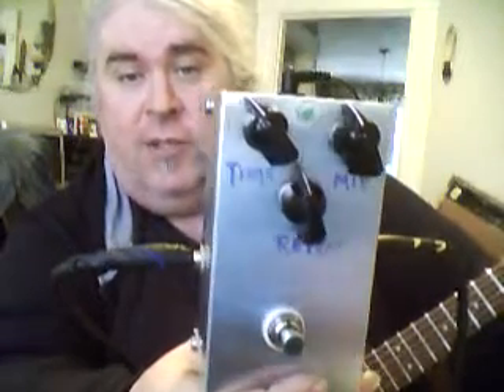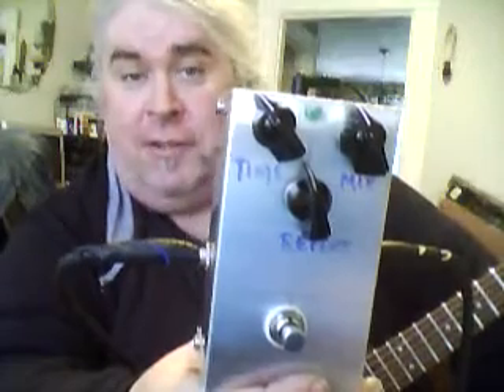SPTWPJP Guitarpcb.com's D'Lay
a demo of guitarpcb's d'lay. a pt2399  based digital delay with a very warm analog sound.